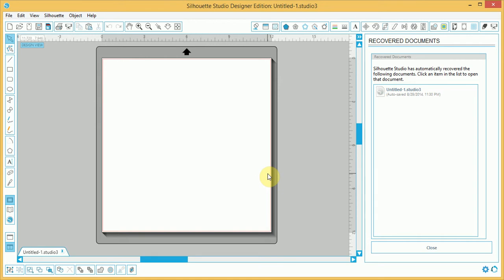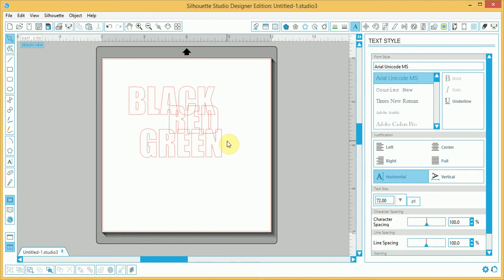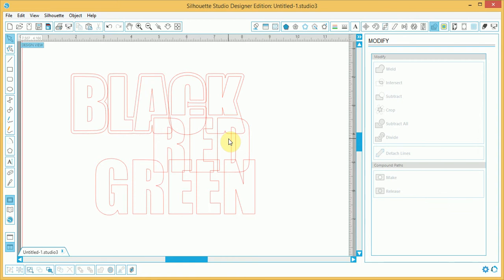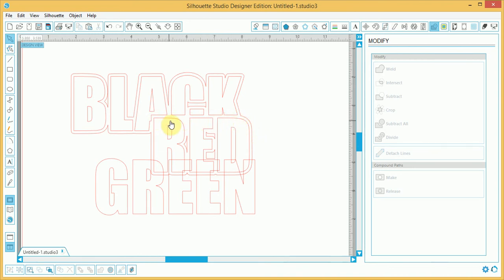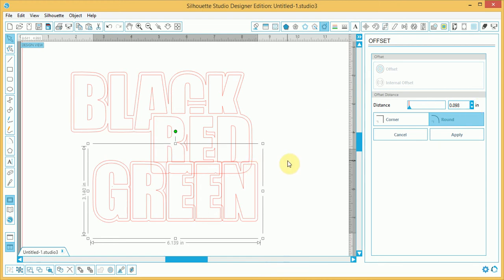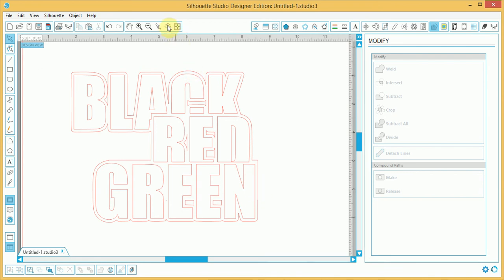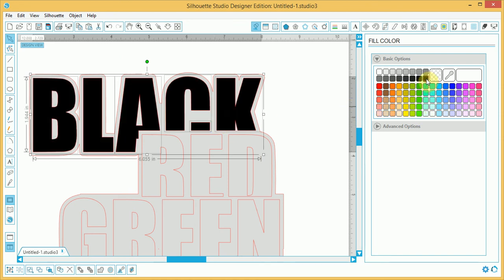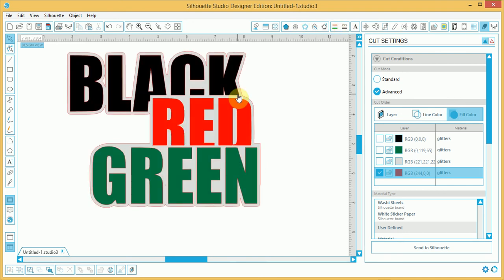Using Silhouette modify and offset objects/texts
How to use: Offset, Weld, Subtract to manipulate texts and objects